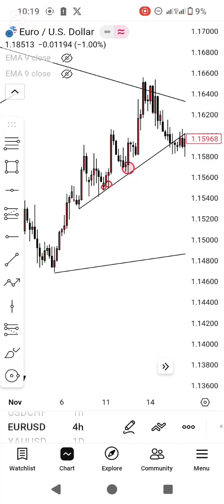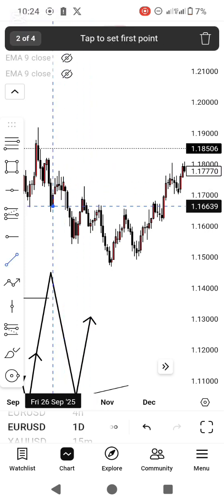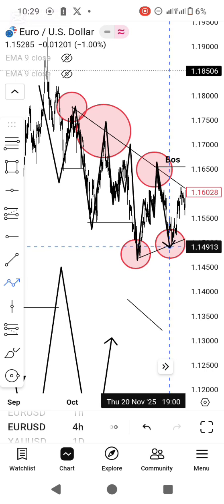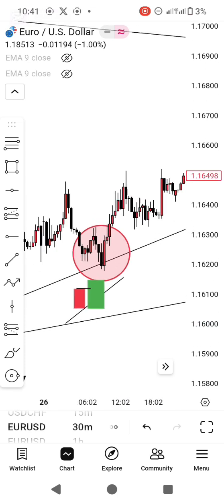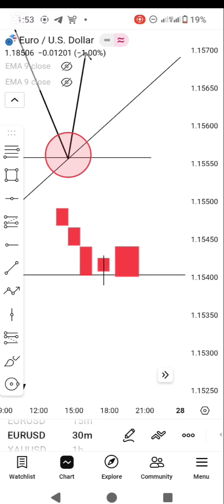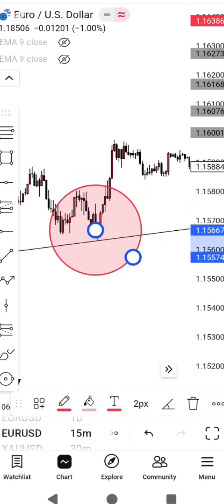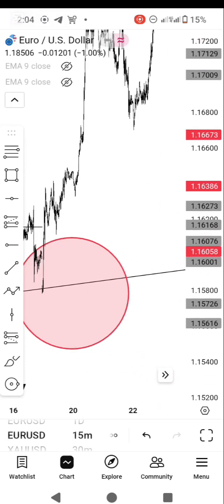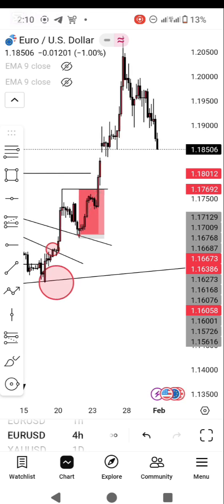How to Trade using Trendlines | 📈 (Basic to Advanced)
📈 How to Trade Using Trendlines (Simple & Profitable Strategy)

Most traders draw trendlines the wrong way—and that’s why they keep losing.
In this video, I show you how to draw and trade trendlines correctly for clean, high-probability setups.

Learn how professional traders use trendlines to follow market direction, time entries better, and avoid fake breakouts—without indicators or guesswork.

 🔥 What You’ll Learn:

• How to draw trendlines correctly (the right & wrong way)
• Identifying uptrends, downtrends, and fake trends
• Using trendlines for entries, stop loss & take profit
• Trendline break & retest*m strategy explained
• Common mistakes killing your trades

🎯 Who This Is For:

• Forex traders struggling with entries
• Traders who want clean, simple price action setups

💡 Why Trendlines Work:

Trendlines help you:

• Trade with the trend
• Spot high-probability zones
• Avoid emotional and overtrading
•  Read price action with clarity

🚀 Watch Till The End:

By the end of this video, you’ll confidently trade trendlines on any market and timeframe.

how to trade trendlines
trendline trading strategy
trendline forex strategy